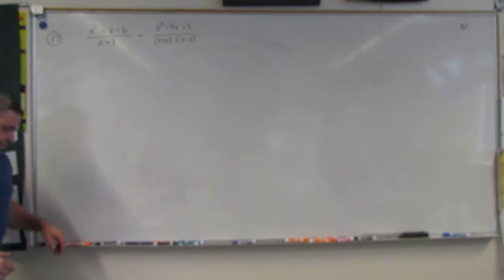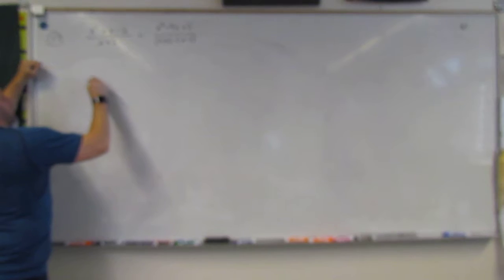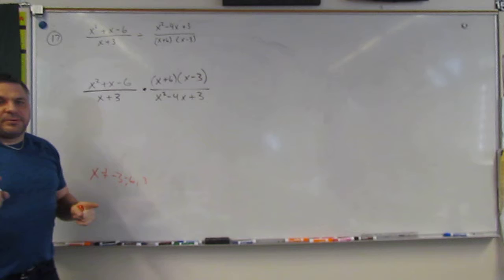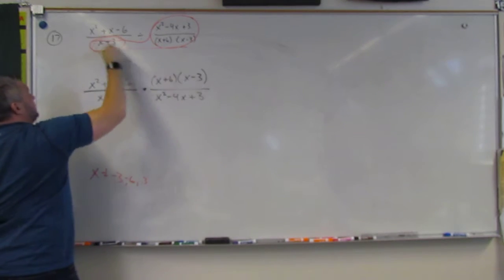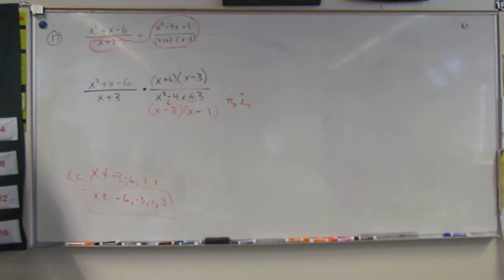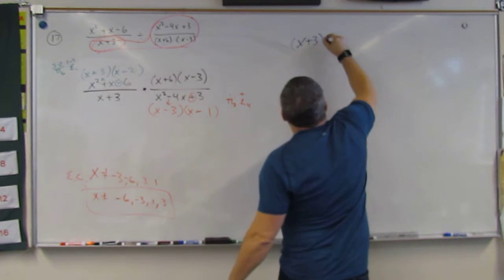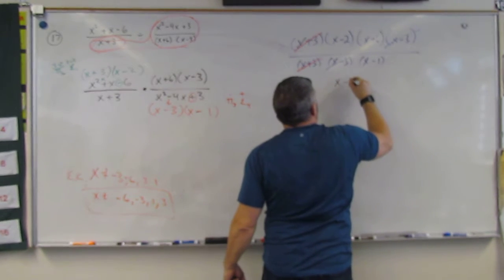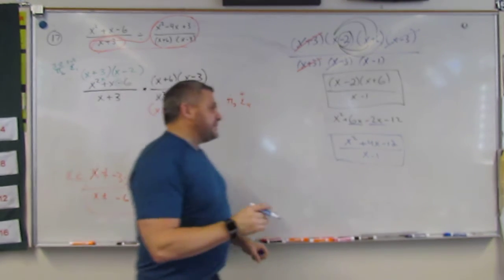MTS ALG2 CH3 PRACTICE TEST Q17